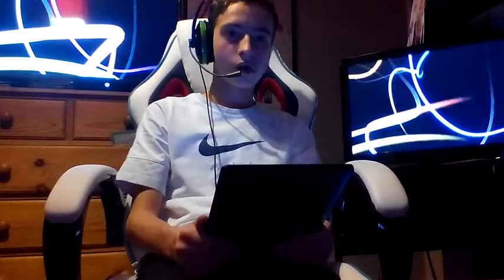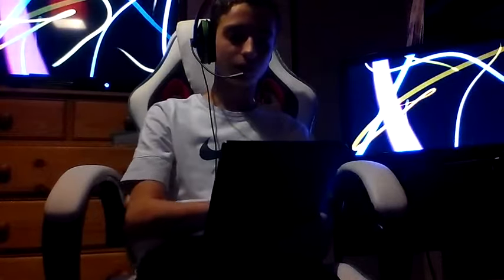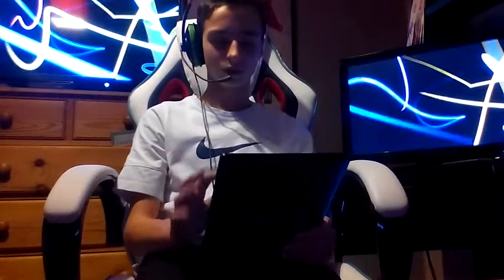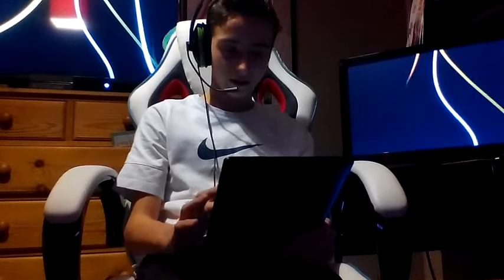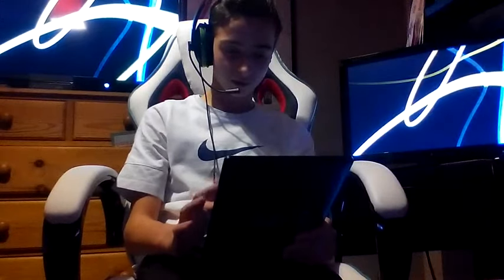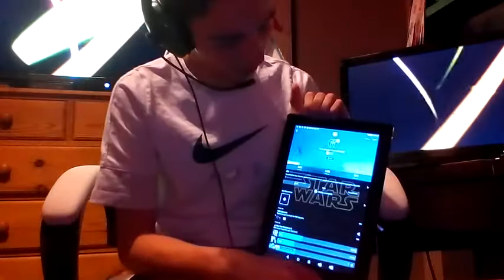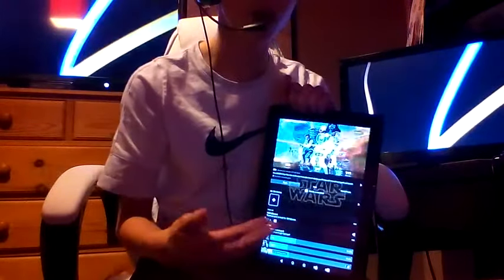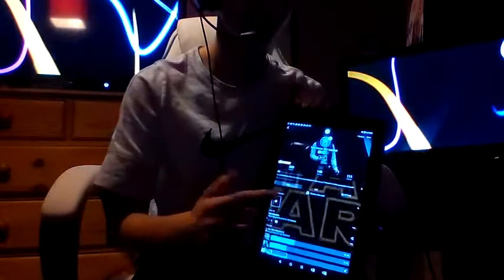Amino! You guys need it!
Remember to join the Star Wars, Rainbow Six Siege and STAR WARS Battlefront 2 Aminos!